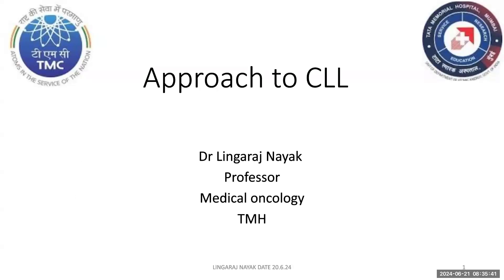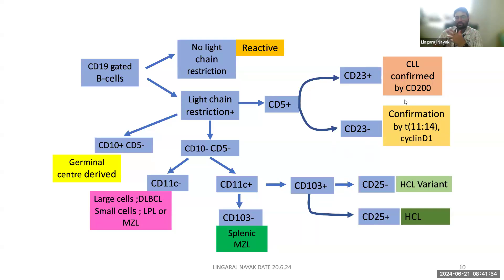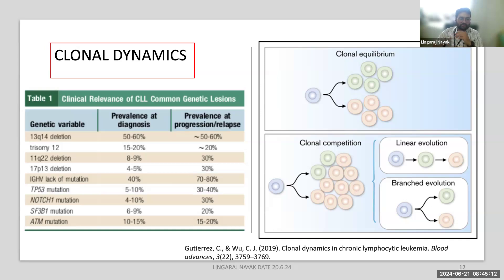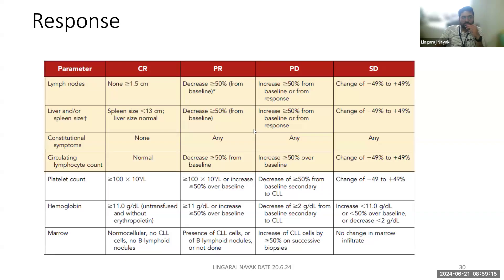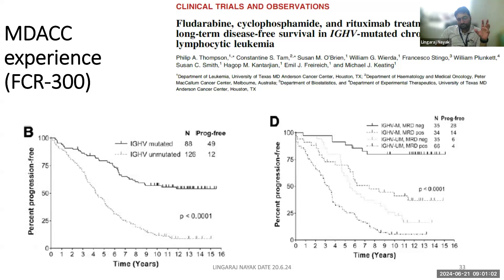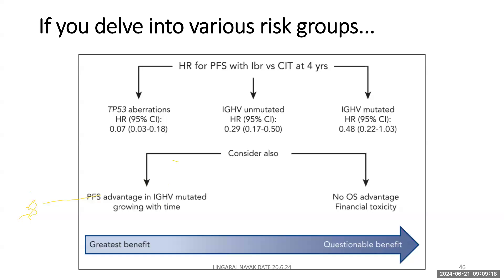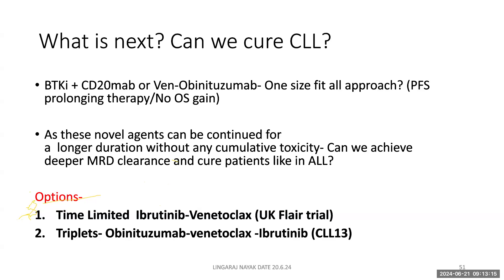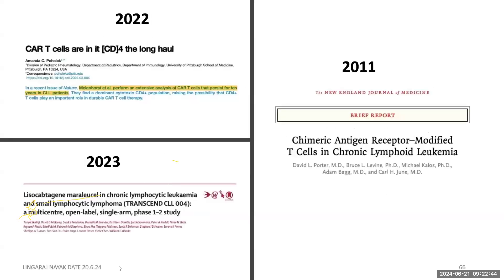Approach to CLL-Dr. Lingaraj Nayak